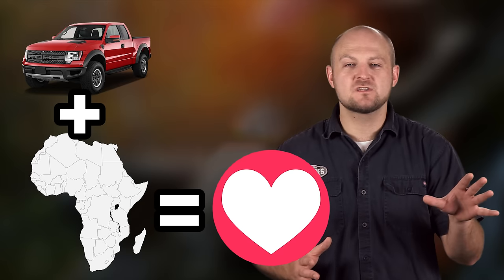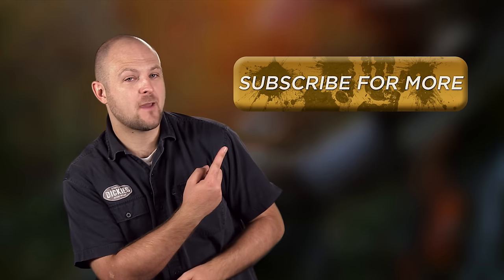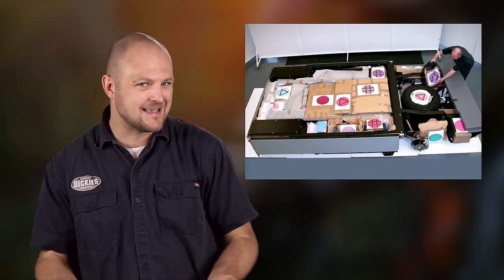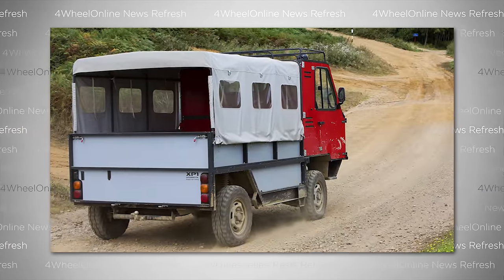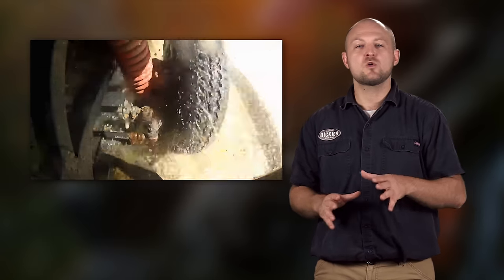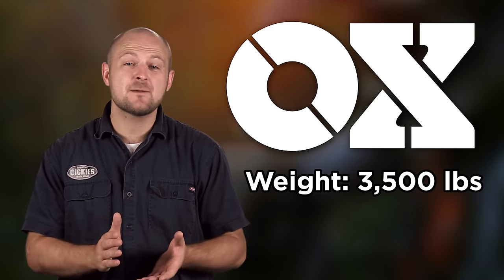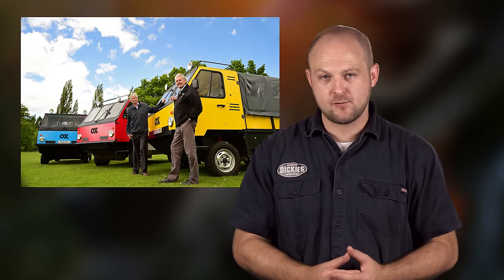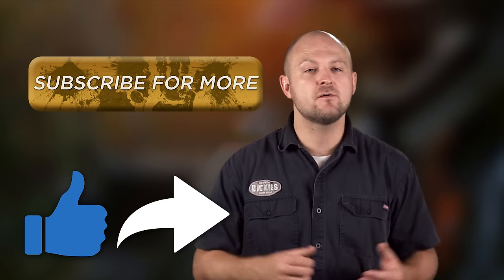OX: A Flat Pack Truck That Carries More Than an F-150 and Takes 12 Hours to Build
The OX is what Ikea would build if they made trucks. Global Vehicle Trust is making a Flat Pack truck that can carry more than an F-150 for a fraction of the cost. GVT believes their purpose built vehicle will help people in developing countries.

Transcript:
It’s easy to think that the same trucks we love would work for everyone across the world. But that’s not the case.

In many places around the world cost, availability and difficult repairs prevent most people from owning a vehicle. That means transporting food, water, medicine and even getting the children to school is more difficult than it needs to be.

Global Vehicle Trust thinks they’ve created the perfect flat pack, all terrain light truck for the developing world, and it only takes 12 hours to build.

Global Vehicle Trust says that although 10% of the world’s population lives in Africa, there has never been a vehicle specifically designed and manufactured in volume to meet the rigours of the continent.

The ability to quickly, easily, and cheaply move goods and people around drastically changed the environment of the United States, so think about how much this could help other parts of the world.

So what has GVT created? They call it OX.

The OX is a flat pack (think Ikea), all terrain light truck that can be built in 12 hours by a trained group of three. A standard shipping container can fit six of the flat pack OX compared to two fully built OXes… OXen? I guess they’re OXen.

The design is dictated by the constraints of flat packing with flat surfaces all over. It fits three people in the cab, with the driver in the center, and runs on an “ultra-reliable” 2.2L Ford Diesel engine. The engine produces 100hp and 229lb-ft of torque.

It’s pretty modular, too. Press materials show 10 people sitting in the bed of a prototype, a canvas top, storage in the cab behind the front seats, and a tailgate that turns into ramp.

To keep things simple, the OX is only 2 wheel drive. GVT says that through clever and innovative design it has most of the attributes of 4 wheel drive without the negatives like weight, complexity, fuel consumption, extra cost and reduced ground clearance.

While it might not look like it, the OX is totally capable in off road environments. The Ground clearance is 10 inches, Wading depth is 51 inches, breakover angle is 19 degrees, the approach angle is 45 degrees and departure angle is at 55 degrees.

The OX is no slouch in the utility department. It weighs about 3,500 pounds and has a payload capacity of 4,400 pounds. That’s 1,100 pounds more than the F-150!

When empty the weight distribution is about 70/30 but pack it full and the “OXGlide” suspension helps make the distribution 50/50.

And the price? Well, we don’t know yet, but rumor has it at around, $13,000.

This is their third prototype and Global Vehicle Trust is currently looking for investors. They hope that the next investments will allow them to complete the prototyping process and bring the project to completion. They anticipate that the OX will appeal to farmers, estate owners and any humanitarian organizations that may have to move large amounts of goods over rough terrain.

If the kit were sold in the States, would you buy one? Vote in our poll and then tell us what you like and dislike about the OX in the comments.

Until next time, I’m Ken with 4WheelOnline and you’ve just been refreshed.